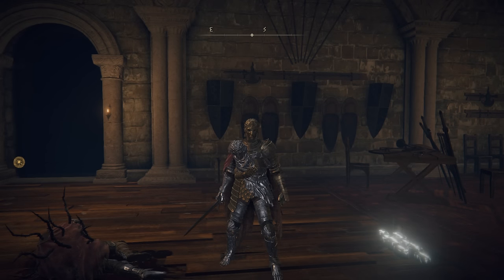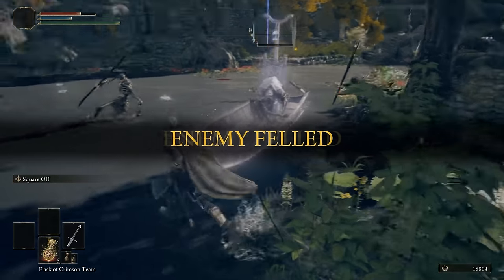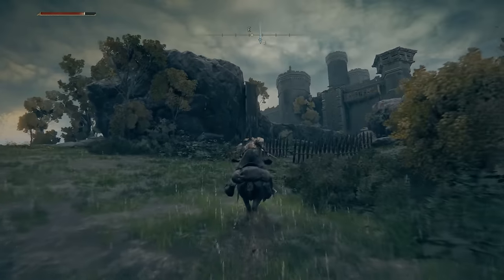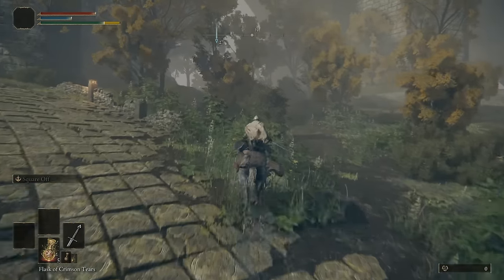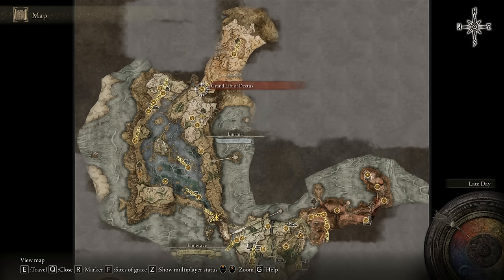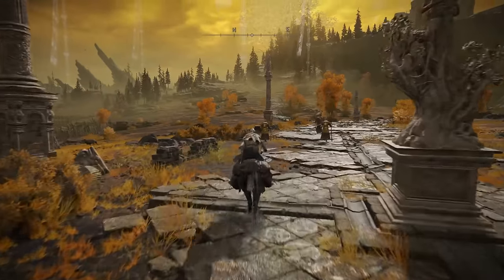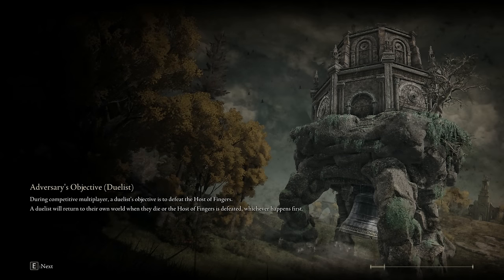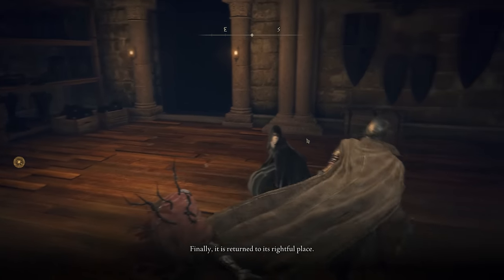Elden Ring Best Armor Location - Twinned Armor Set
This video shows the location of the best armor in Elden Ring. The armor is called the twins armor and can be seen being worn by the NPC "D". The armor can be acquired early game and doesn't require you to fight anyone to obtain. In this video I'll walk you through in a step by step tutorial on how to get the armor explained in a normal non obnoxious way.